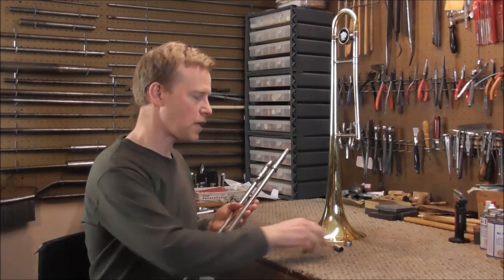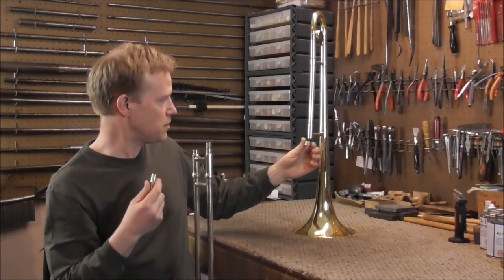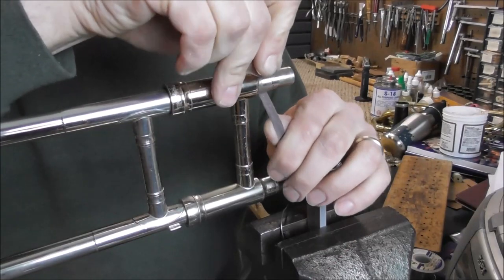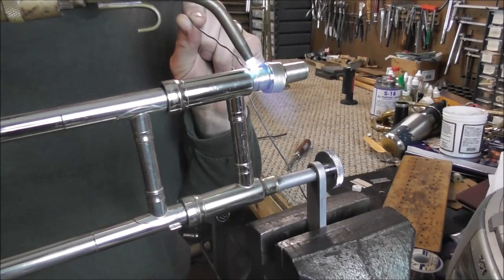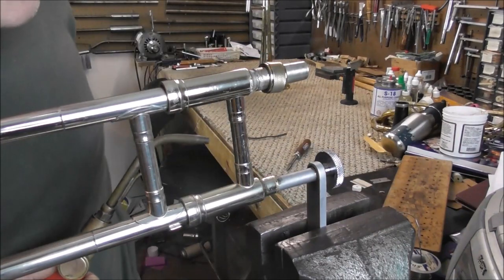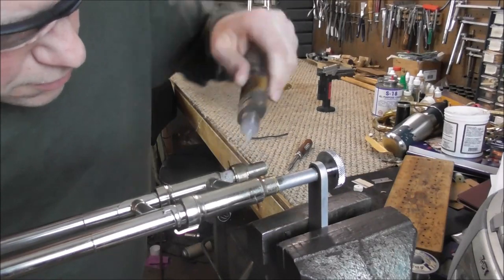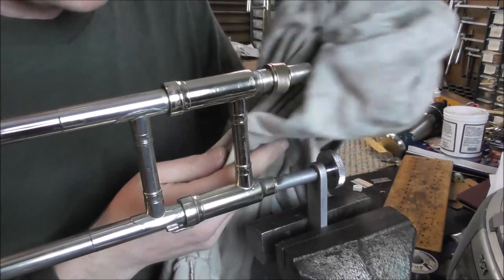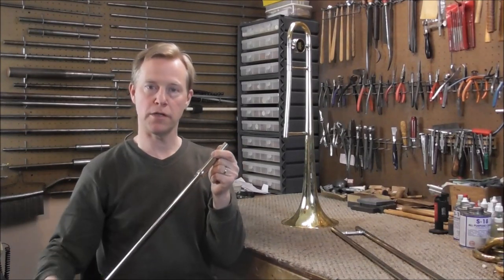How To Solder a Trombone Slide/Bell Socket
This video is about how to solder the socket part that holds the bell and slide sections together.
Use discretion when and if you decide to do these repairs. Also, remember to use all of the appropriate safety measures when soldering.

Here is the link to several videos in the playlist, "How To Solder: Repairing Broken Joints"